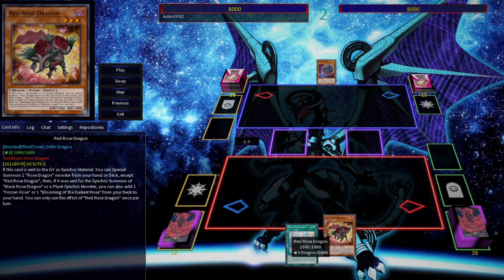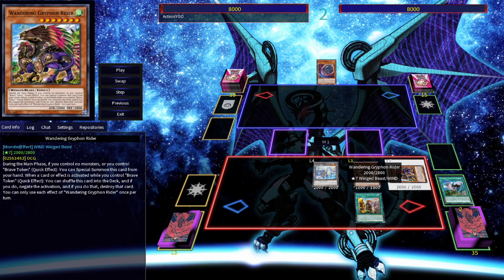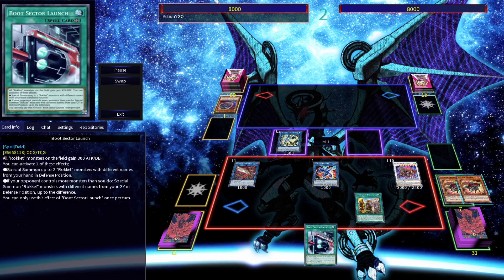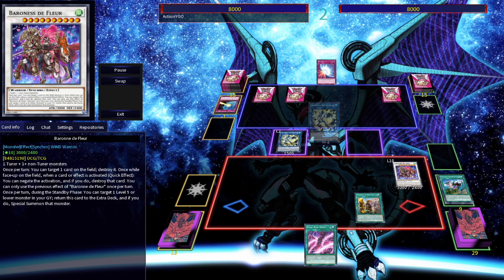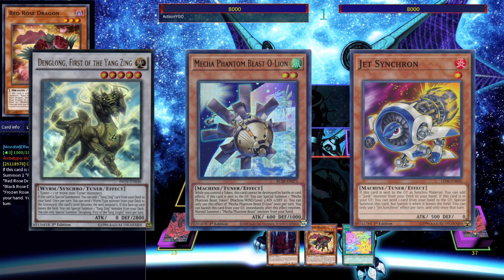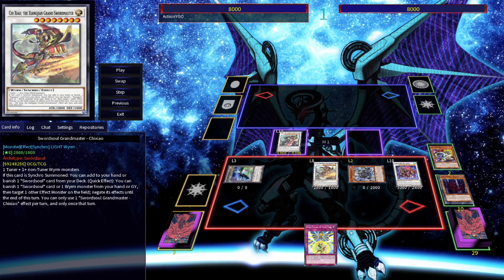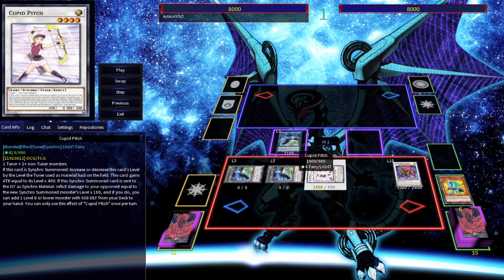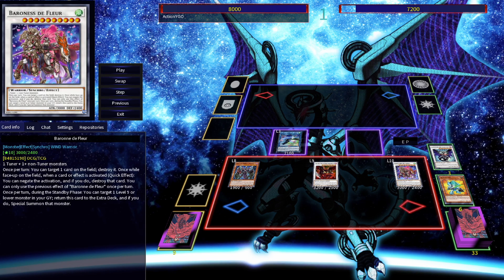Red Rose Dragon Is played in the OCG here's why